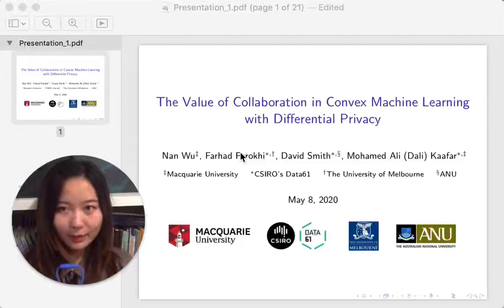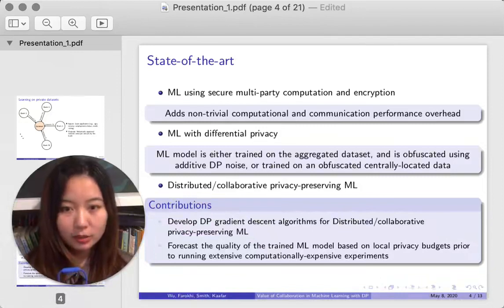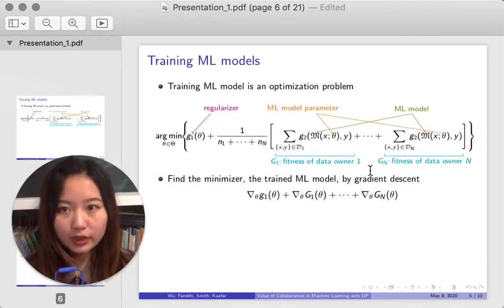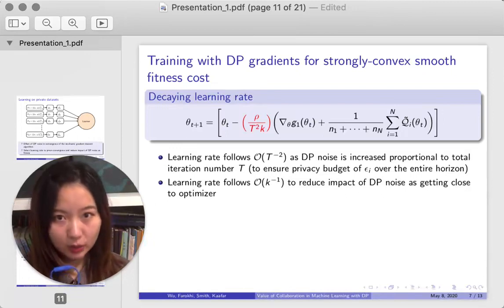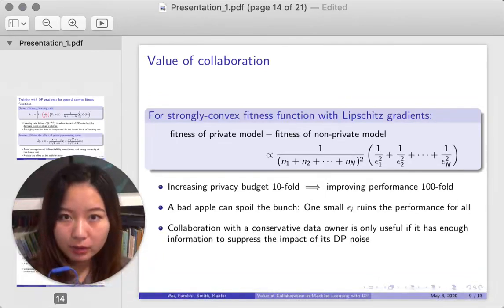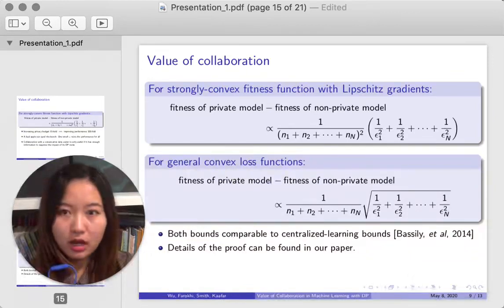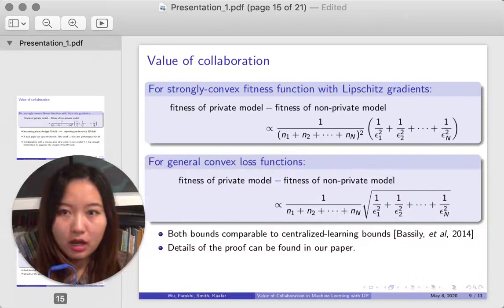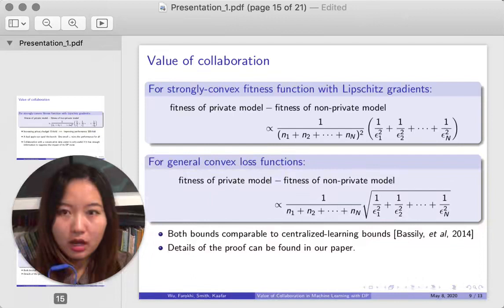The Value of Collaboration in Convex Machine Learning with Differential Privacy